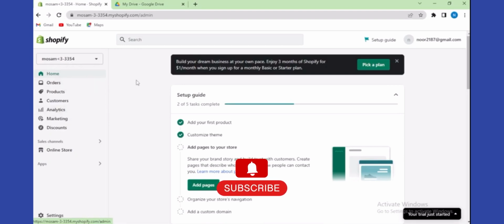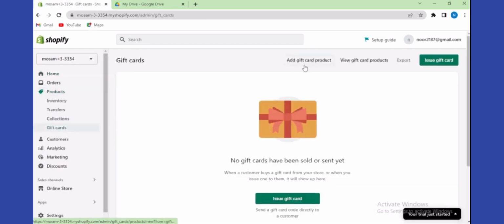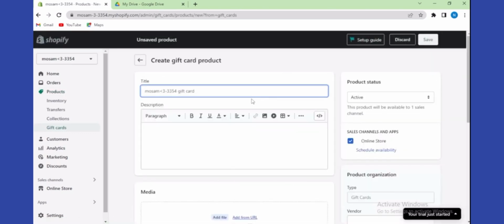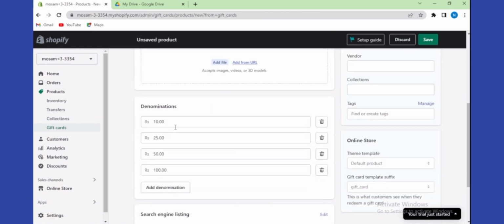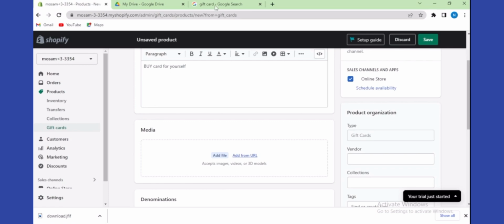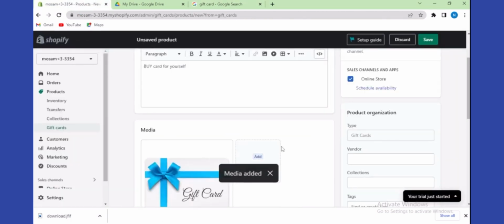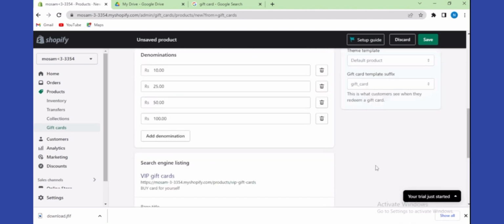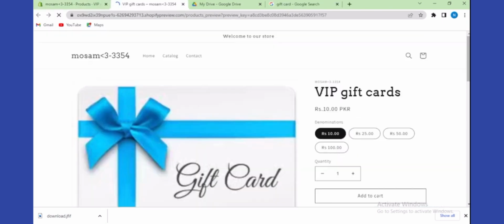How to Setup Gift Cards on Shopify Store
In this video, we show you How to Setup Gift Cards on Shopify Store